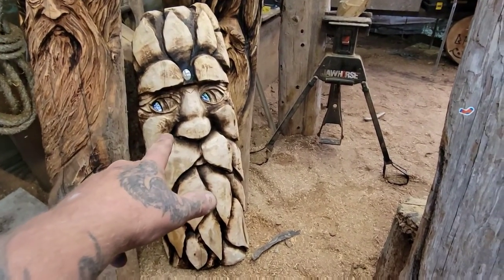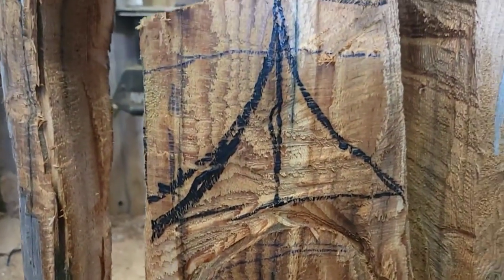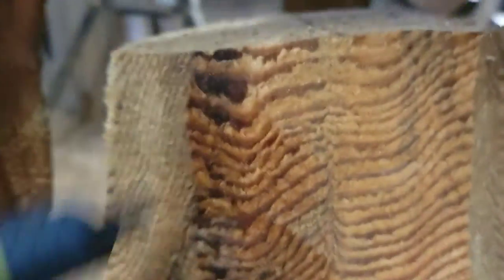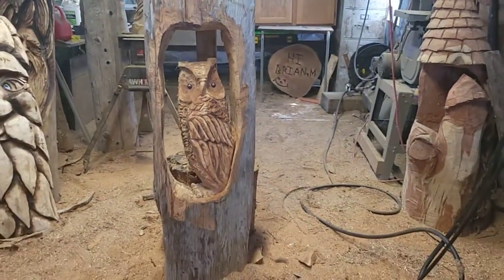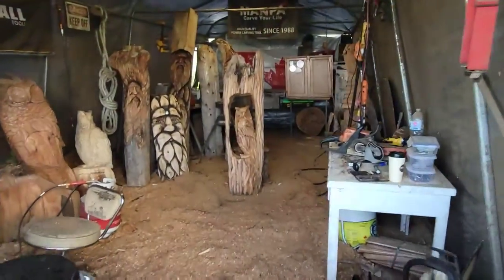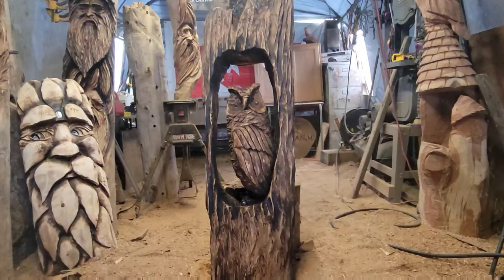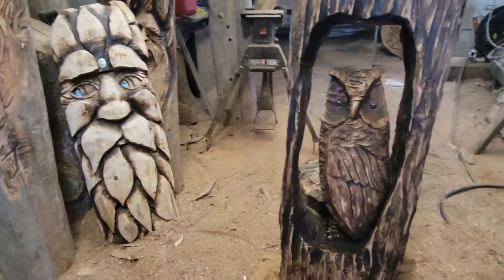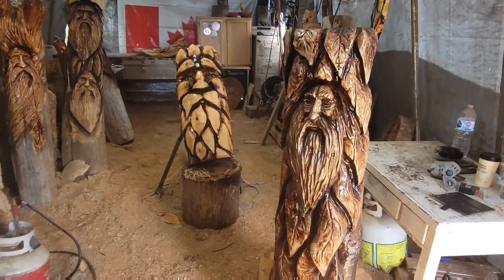Chainsaw carving driftwood owl in a nook.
Using my chainsaws I carve a owl in a nook in a piece of driftwood.

Kutzall
carving burs I use link,